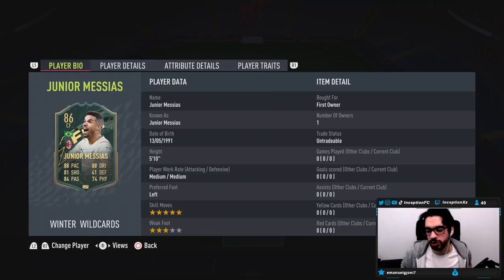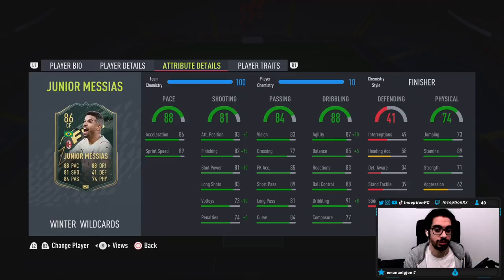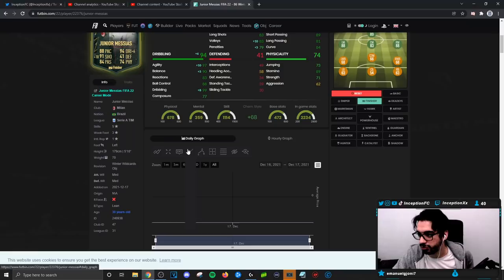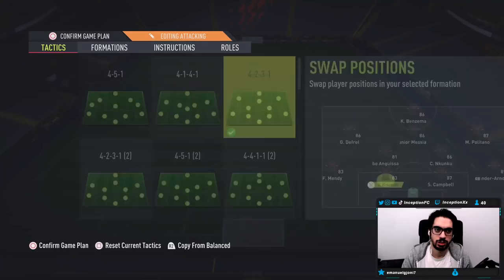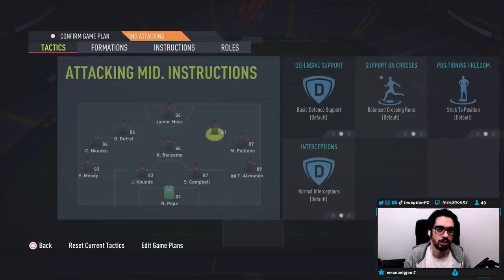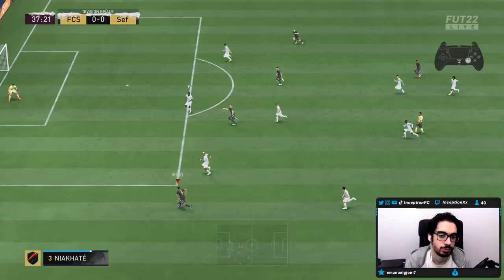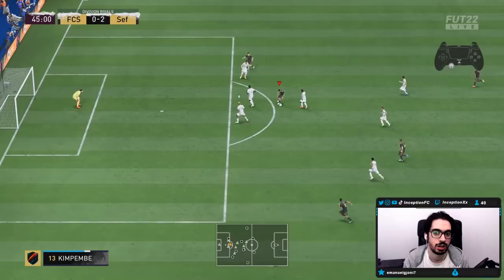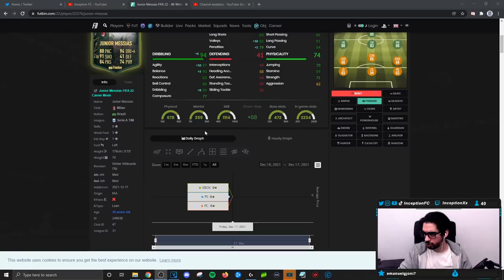86 WINTER WILDCARD JUNIOR MESSIAS PLAYER REVIEW! WINTER WILDCARD MESSIAS - FIFA 22 ULTIMATE TEAM